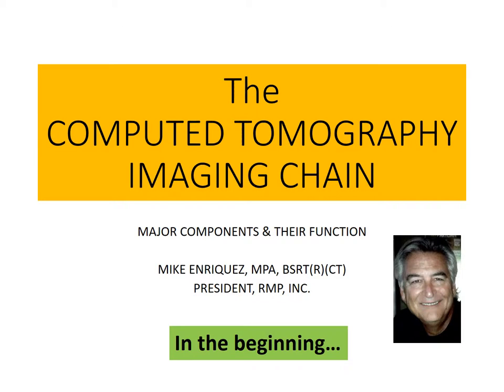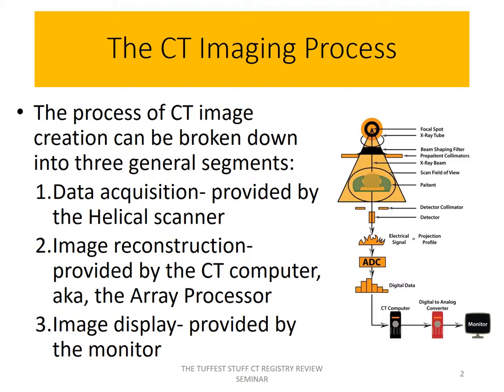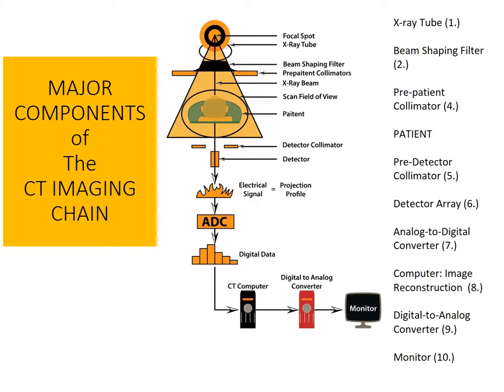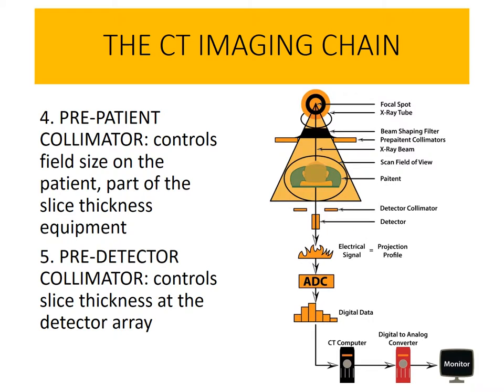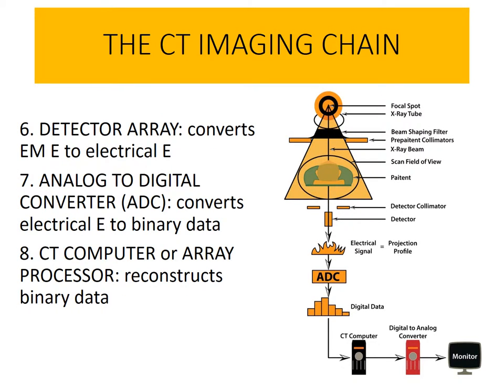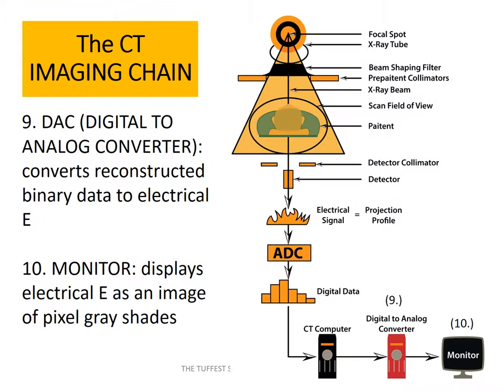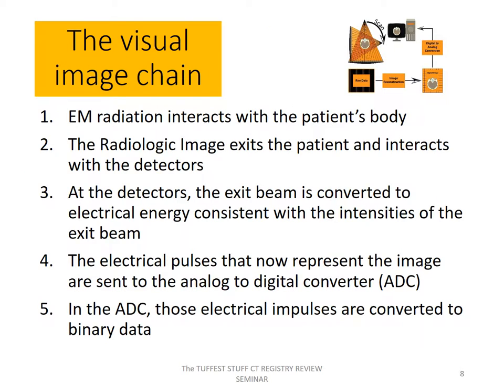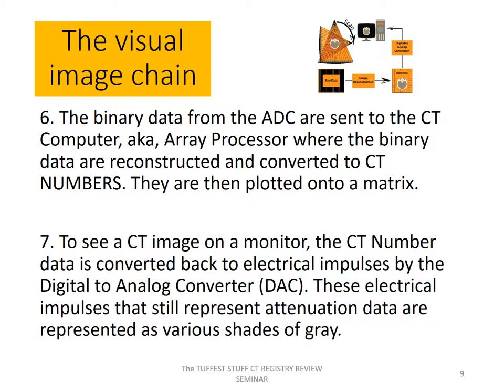IMAGING CHAIN preview 2015